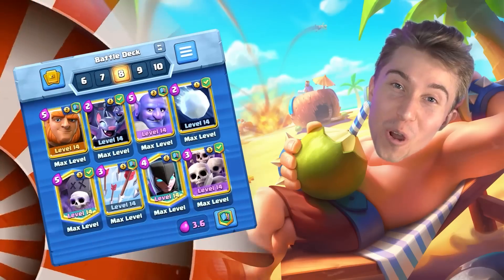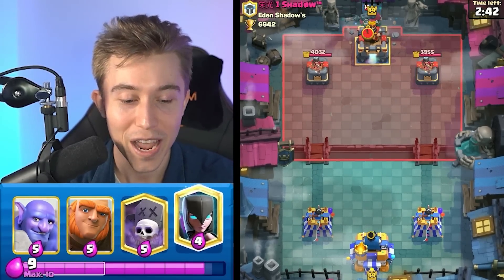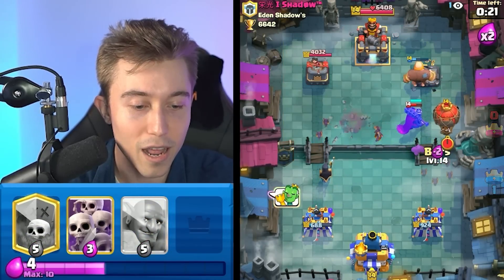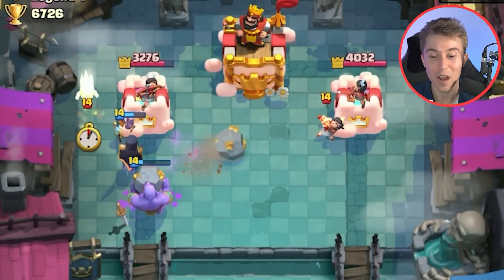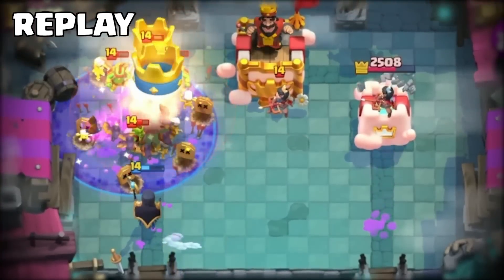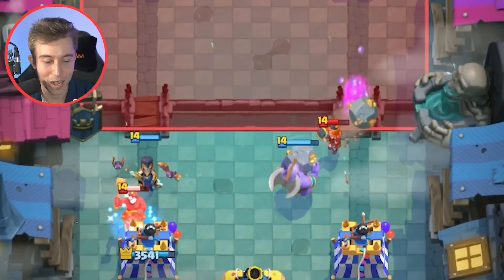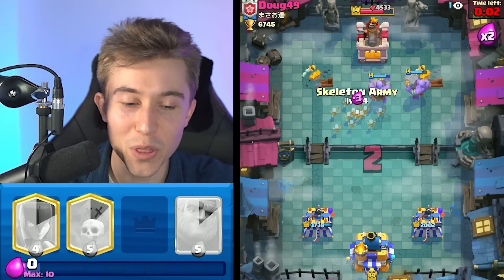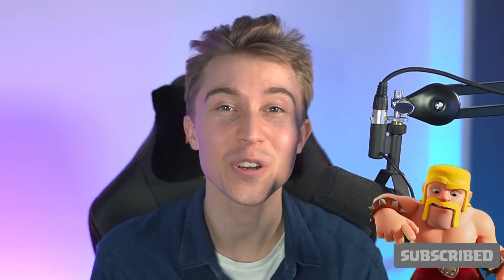Clash Royale should NEVER let this deck exist…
✅For a chance to win $20, create an account and download The Sandbox for free using my link below on your PC or Mac
You can sign-up and create an account on mobile, but to play you'll need to download on desktop.
To create an account: Just sign in with Google / Facebook / Twitter, and you're good to go!  You don't need a crypto wallet to play, but if you have one, you can connect it. Either way, the game is COMPLETELY free to play.
Step 2: Get to level 2 by completing quests (I recommend completing Steve Aoki’s Playhouse), take a screenshot of your avatar next to Snoop Dogg in the Alpha Lobby, and make sure to tag me, Snoop, and @TheSandboxGame on Twitter!  I’ll pick 1 winner in a month to win $20.

The Sandbox Season 3 is happening RIGHT NOW, where they are giving 1.5 MILLION SAND to the community, with the top prize being 30,000 SAND!  Create an account for FREE and experience Season 3 of The Sandbox while you still can using my link above!

Clash Royale should Never let this deck exist... | SirTagCR - Clash Royale

This clash royale giant graveyard deck is the best giant graveyard deck clash royale for the new meta. This clash royale giant deck allows you to break through with clash royale giants, graveyard clash royale, or the night witch bats stacking up because your opponent has to save their spells for the clash royale graveyard deck proponent. This clash royale giant graveyard night witch deck is toxic, easy to play, and the best clash royale deck for everyone that wants to learn how to play giant graveyard in the new meta! This best graveyard deck clash royale is the best deck in clash royale vs the meta because bowler can bounce back all the prevalent bridge spam, while the arrows and snowball obliterate log bait decks & completely clean up the mother witch.